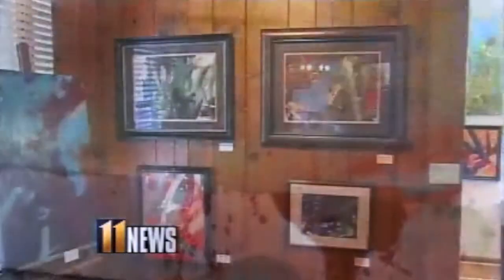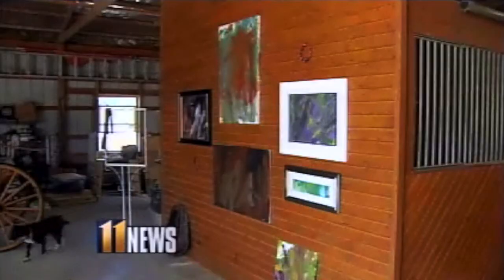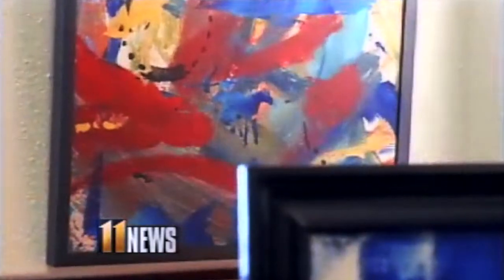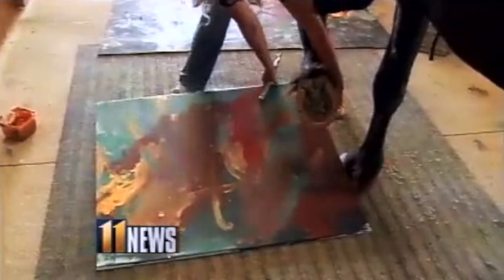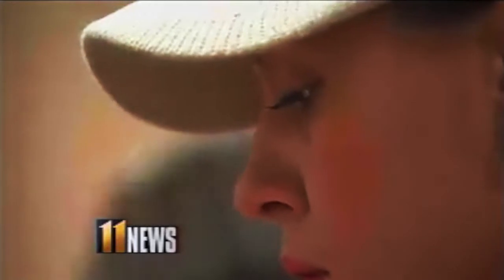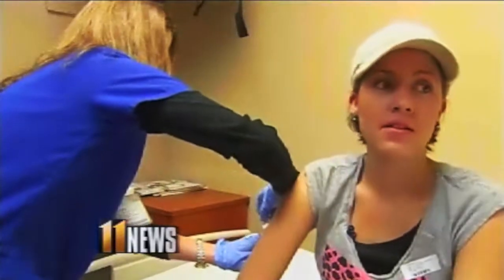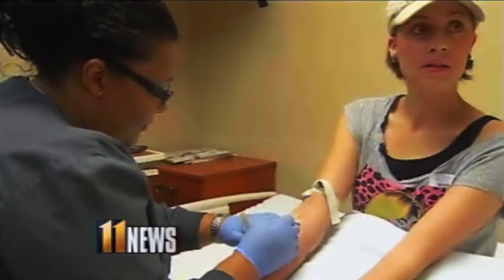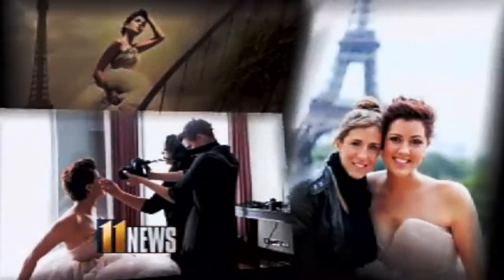Maggie Ruper Producer Reel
Emmy Winning Reporter/Producer